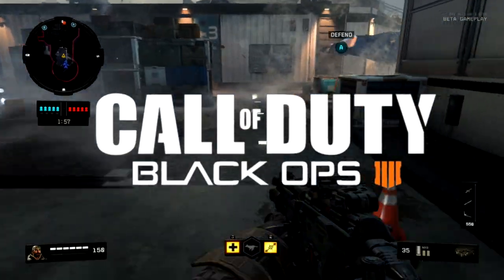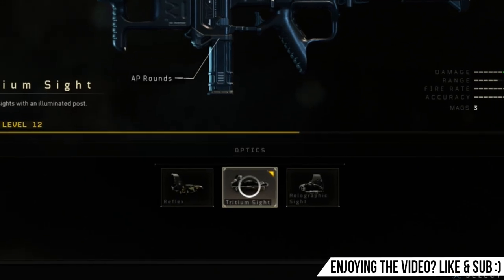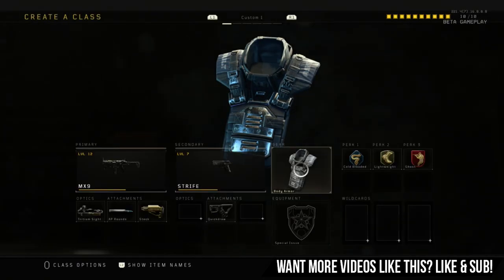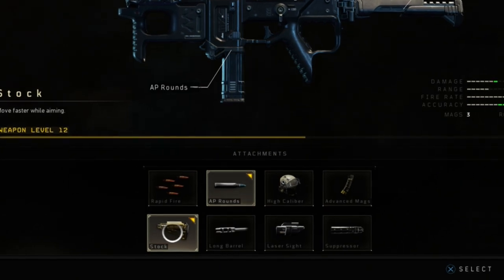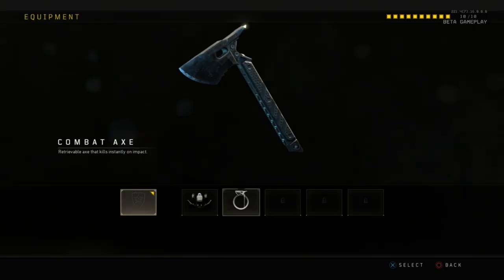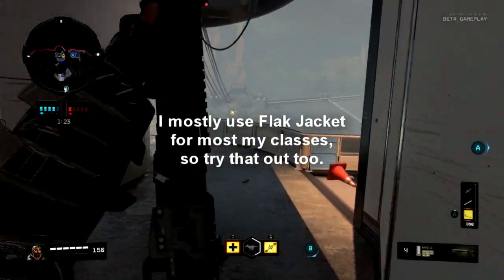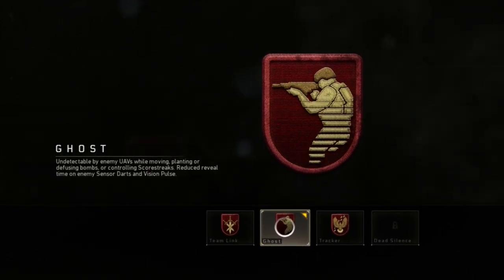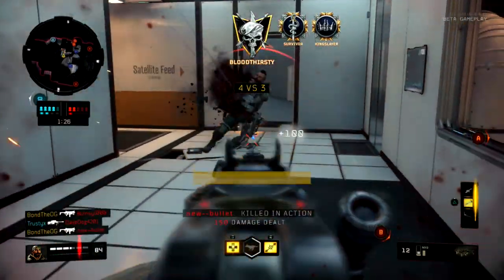BEST GUN IN BLACK OPS 4?! - MX9 Class Setup to LEVEL UP FAST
This MX9 class is INSANE & level up fast in Call of Duty Black Ops 4..

Bitcoin & my Thumbnail Graphics for sale!

family friendly pg clean x